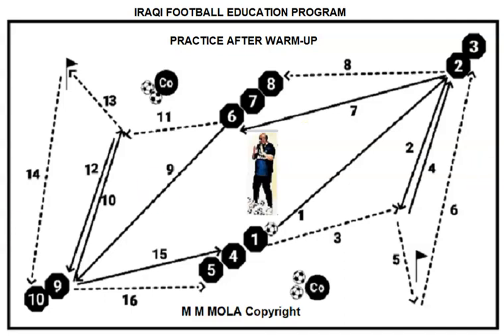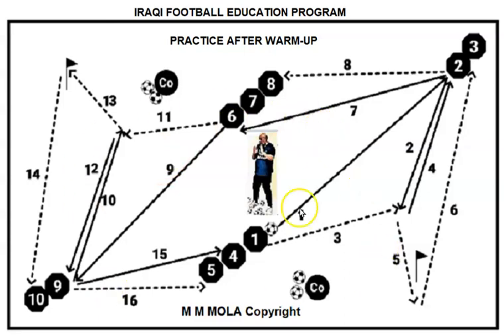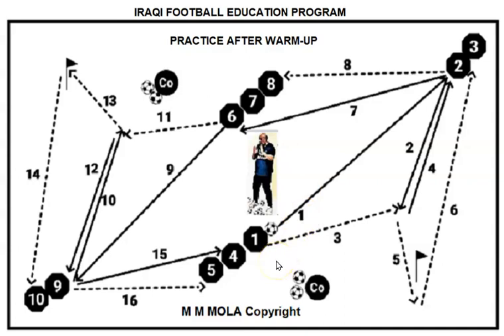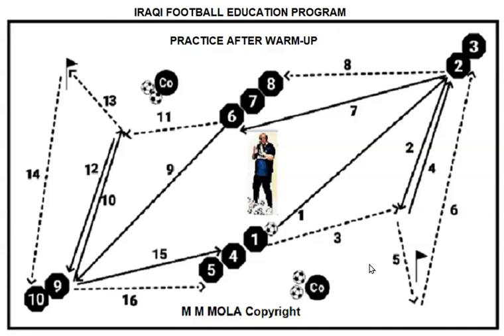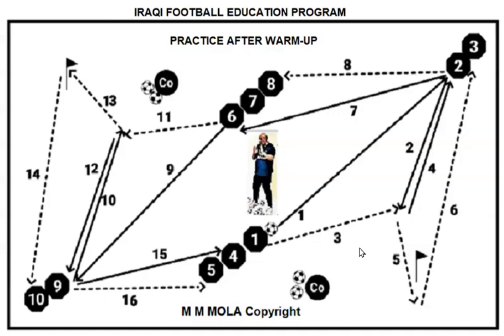FOOTBALL WORKSHOP IRAQ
Developing Arab Football Coaches Thought